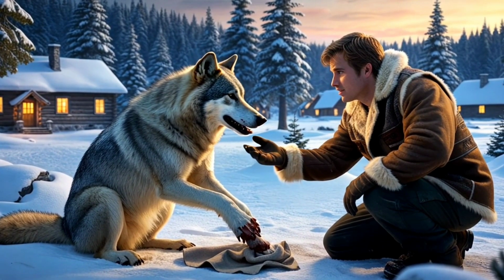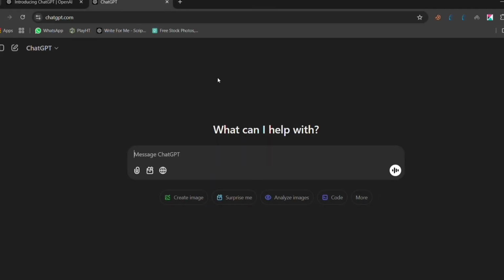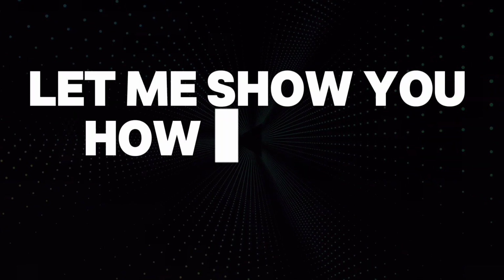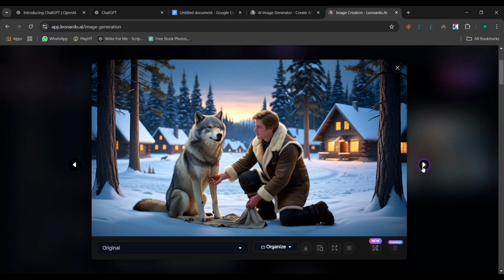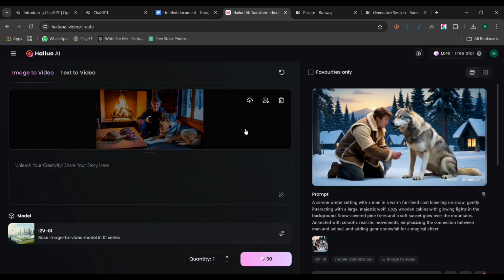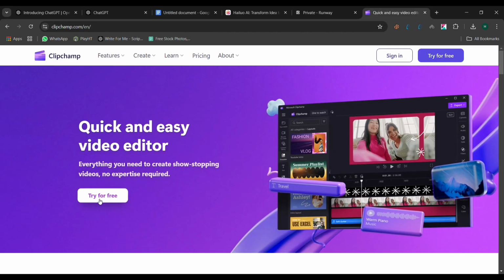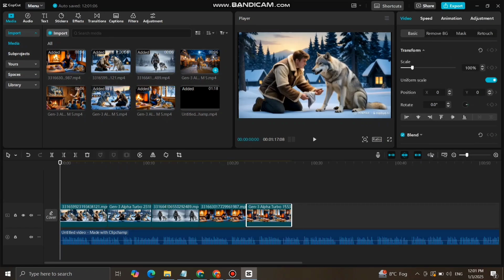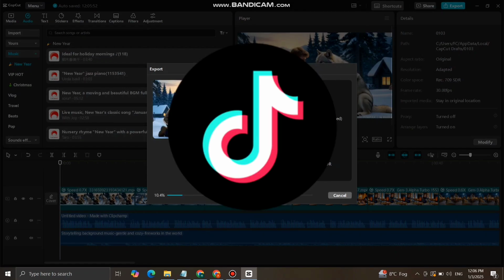(Complete Guide) How to Create 3D Animation With New Free Ai Tool | Text to Video | image to Video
(Complete Guide) How to Create 3D Animation With New Free Ai Tool | Text to Video | image to Vide

🎯 "How to Make 3D Animated Movie With Free AI Tool | Best AI Video Generator 2025"

Have you ever dreamed of creating your own 3D animated movie but thought it was too expensive or complicated? What if you could make professional-quality animations using a free AI tool?

✅ In this video, we reveal the secrets of 3D animation made easy:

Step-by-step guide to using the best free AI video generator of 2025.

How to design realistic characters and smooth animations effortlessly.

Tips to create stunning visuals for YouTube, presentations, or storytelling.

Powerful features of this AI tool that make animation accessible to everyone.

Whether you're a beginner looking to explore 3D animation or an experienced creator searching for the latest AI technology, this tutorial is for you. No prior experience or expensive software required!

Start your animation journey today and unlock the potential of AI to bring your ideas to life. Learn how to make professional 3D videos for free, save time, and boost your creative skills.

📌 Chapters:
– Introduction
– Overview of the Free AI Tool
– Creating Characters and Scenes
– Animation Tips and Tricks
– Exporting Your 3D Video